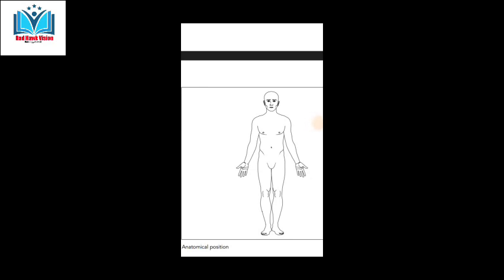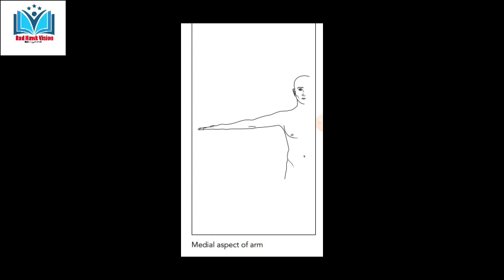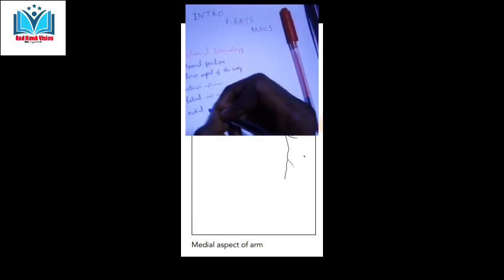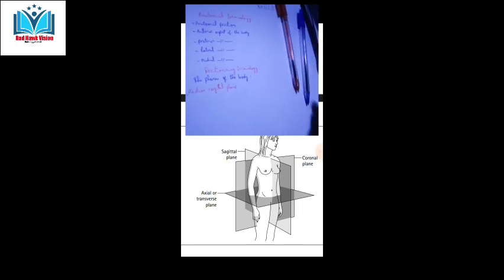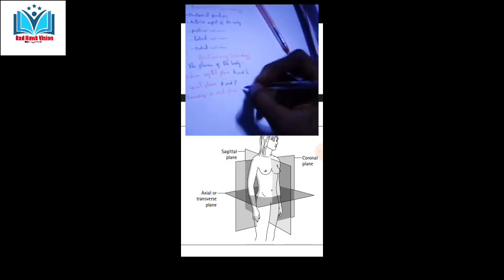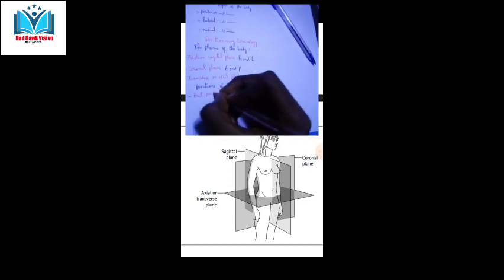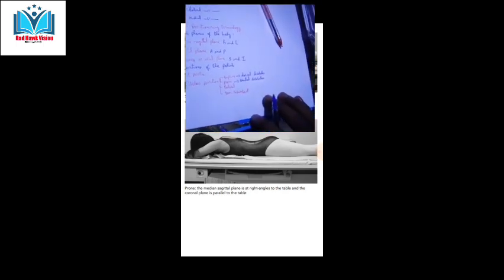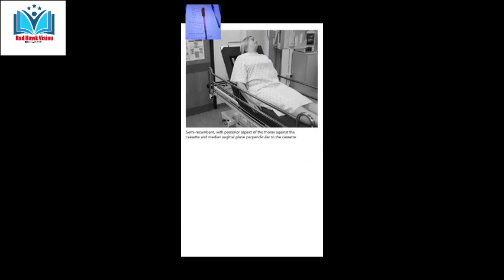X-RAY | Lecture 01 | Introduction & Basic of X-Rays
Introduction Of X-Ray
X-Ray Introduction
What is Introduction of X-Rays
Basic Of X-Ray
What is the Basics of X-Rays